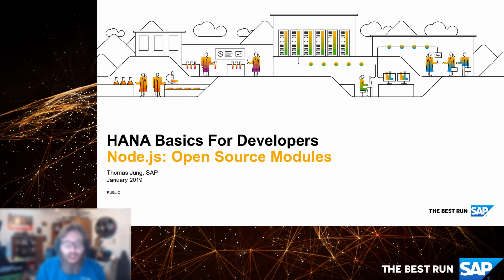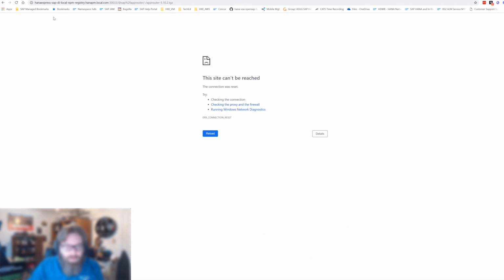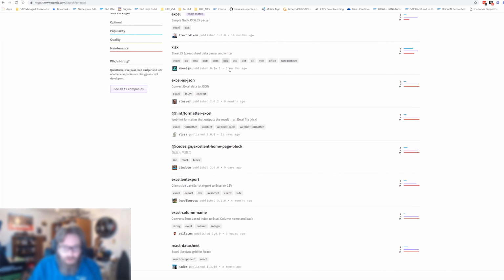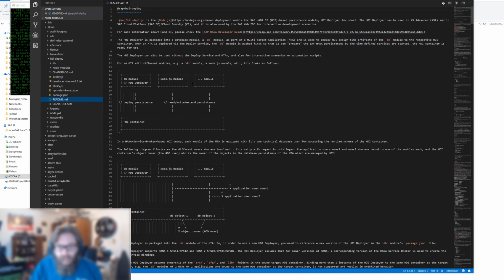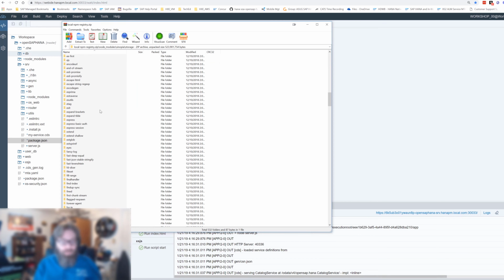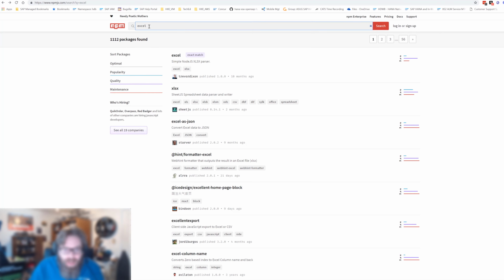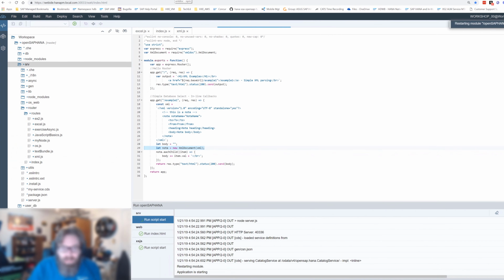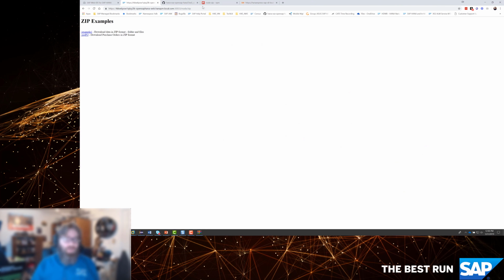SAP HANA Basics For Developers: Part 9.11 Node.js: Open Source Modules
We’ve already seen how key Node.js functionality is provided by non-SAP open source modules. You’ve used express, async, and others already in this exercise. Now we will see other common programming tasks can be accomplished without the need of SAP provided APIs.  We will convert database query results to Microsoft Excel, utilize ZIP compression, and XML parsing – all using existing open source Node.js Modules.